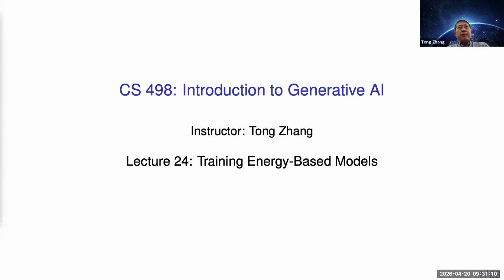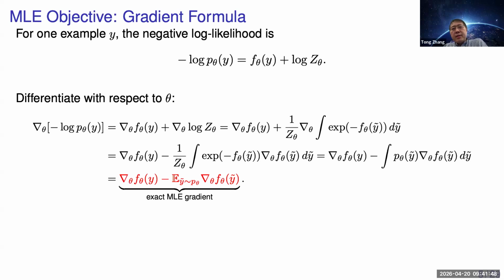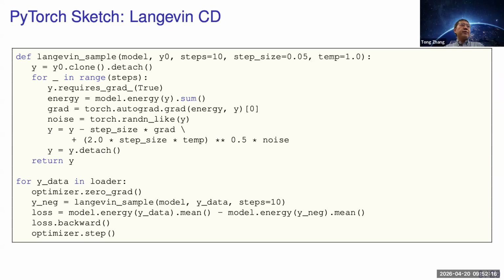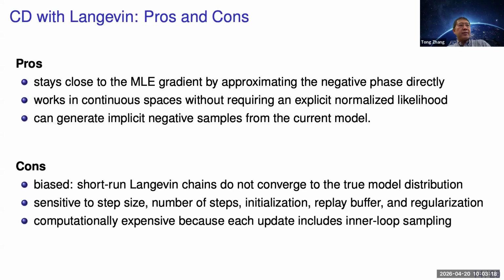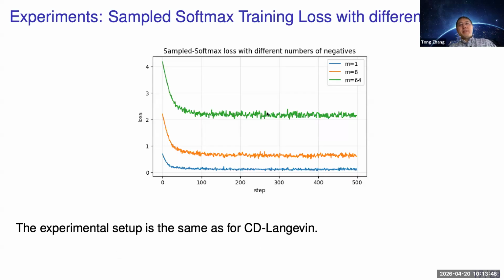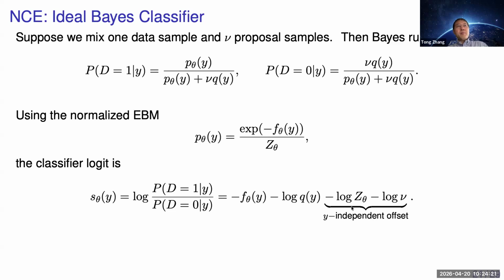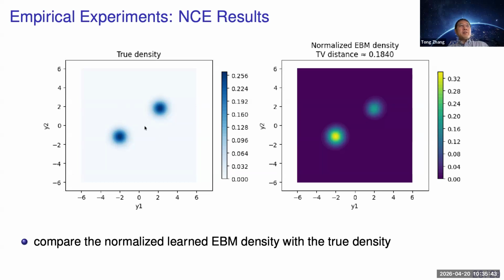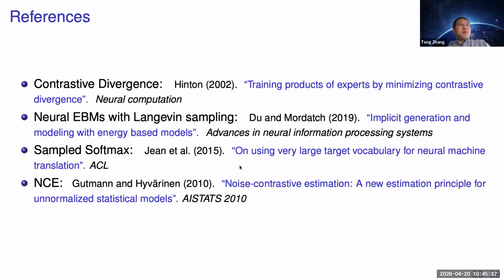CS498TZU lecture 22